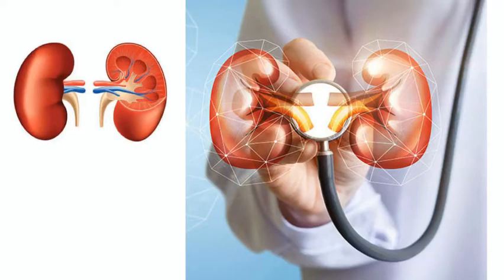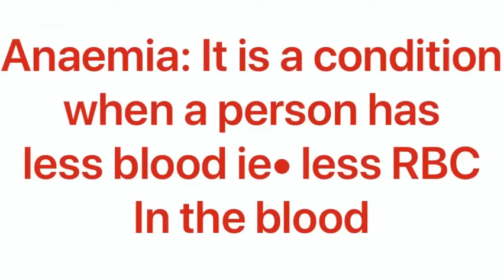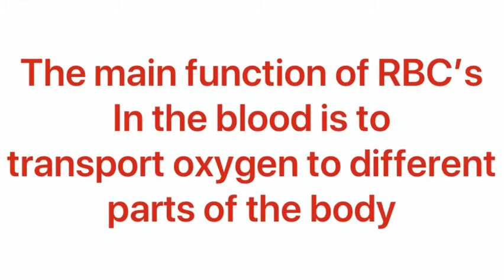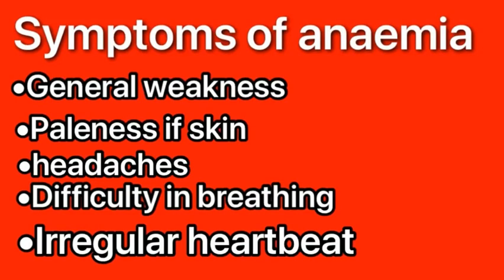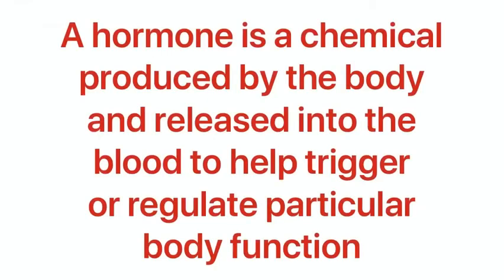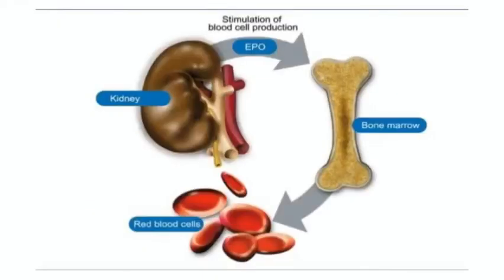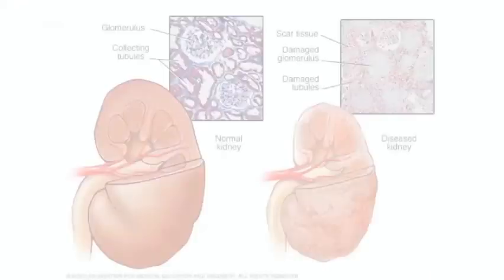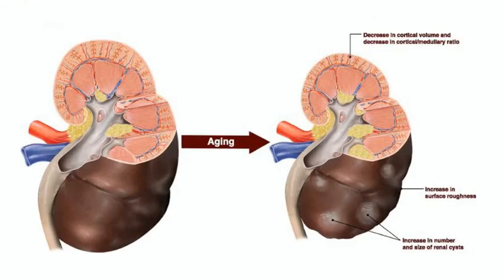Anaemia in kidney patients